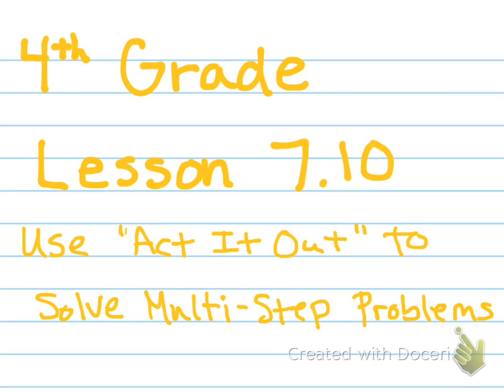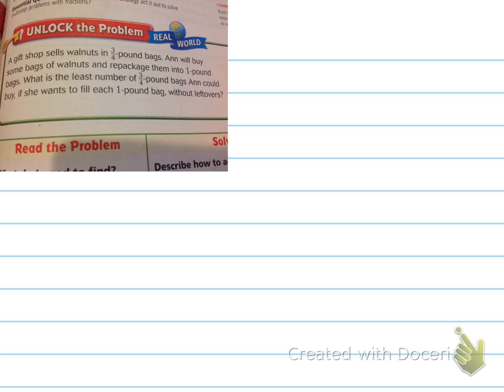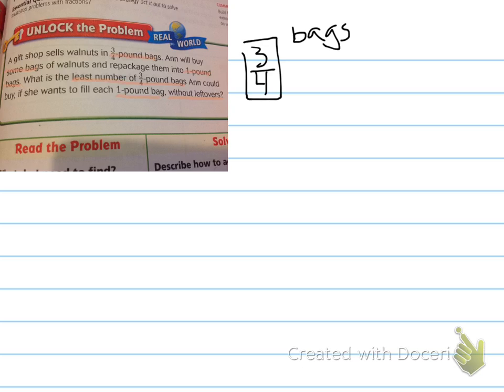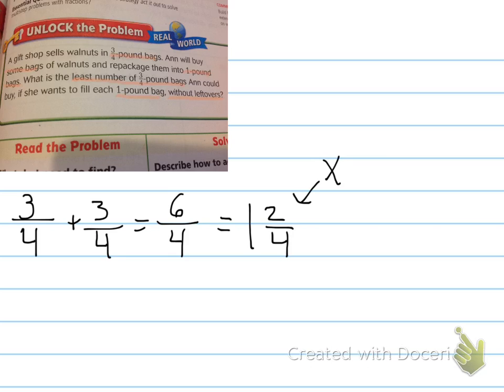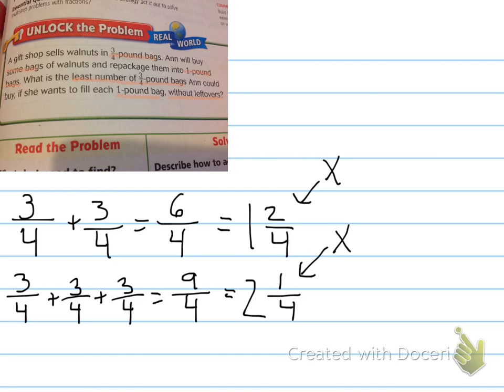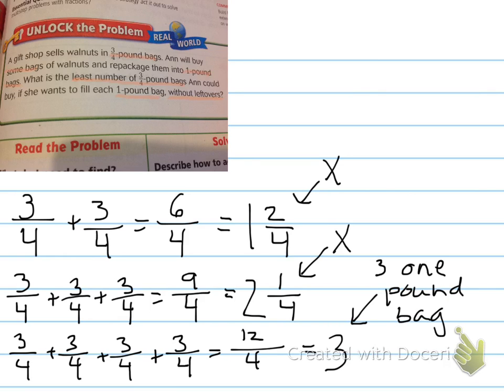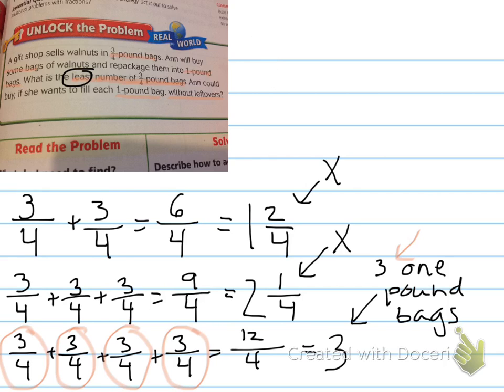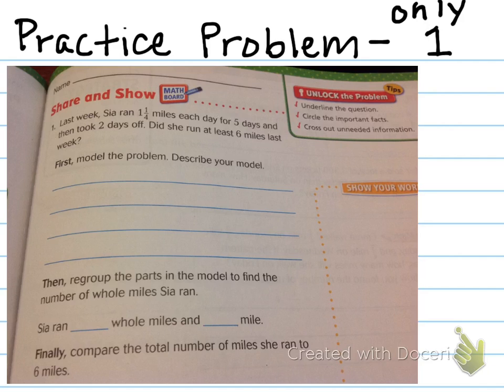4th Gr. Les. 7.10 - Problem Solving